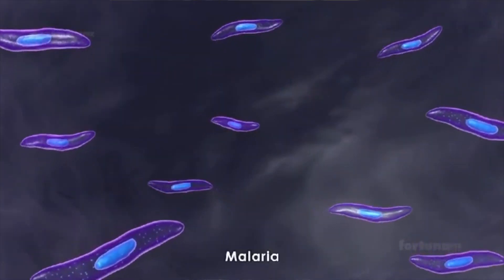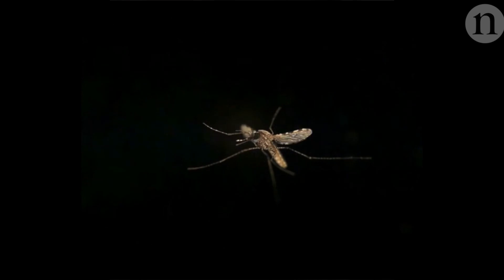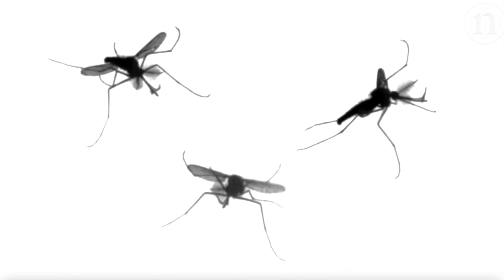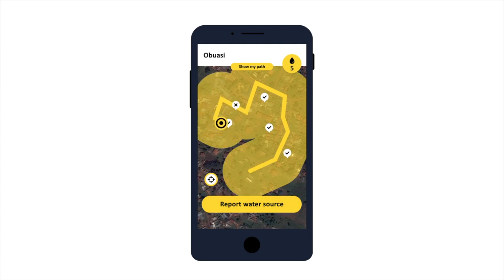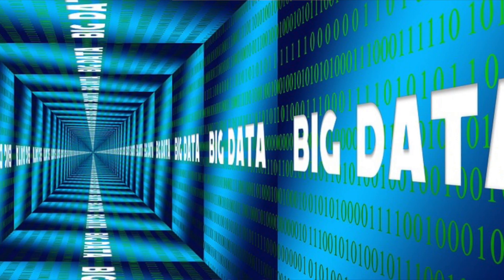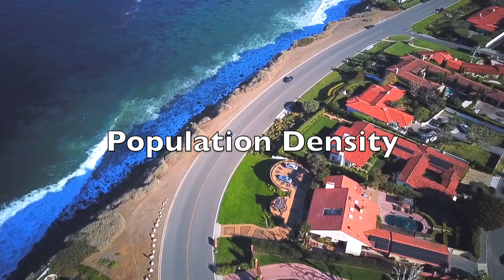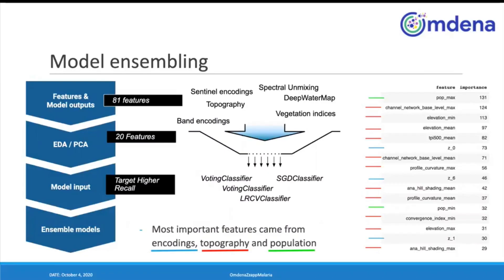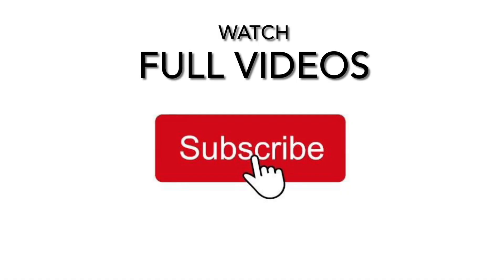Fighting Malaria with AI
Malaria kills a child every 2 minutes and is one of the deadliest diseases in the world. While nearly half of the world’s population is at risk of malaria, over 90% of cases and deaths occur in Sub-Saharan Africa. The estimated number of cases is over 200 million per year, causing over 400,000 deaths. Children under five are especially vulnerable, accounting for over two-thirds of all deaths.

Zzapp Malaria is a company that has developed a solution to resolve the operational difficulties involved in targeting stagnant water bodies for mosquito control using larval source management. By analyzing satellite images and topographical maps, Zzapp’s AI identifies malaria transmission hotspots — areas where water bodies and human populations coincide.
Zzapp Malaria joined hands with Omdena to collaboratively develop a solution to use AI for targeting mosquito breeding sites for fighting malaria. Fifty collaborators around the world joined the Omdena and Zzapp malaria effort to create an AI-based mosquito breeding site detection model. The Omdena team successfully built an algorithm that identifies the areas in which stagnant water bodies - malaria mosquito breeding sites - likely exist. The model helps to identify breeding sites quicker and more accurately to prevent future malaria deaths.